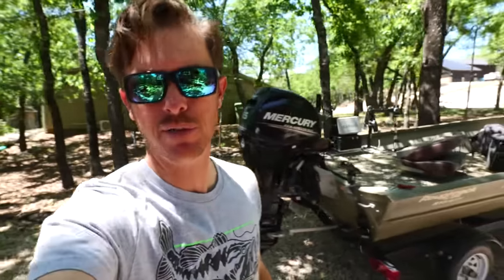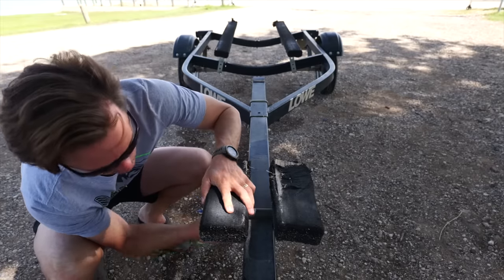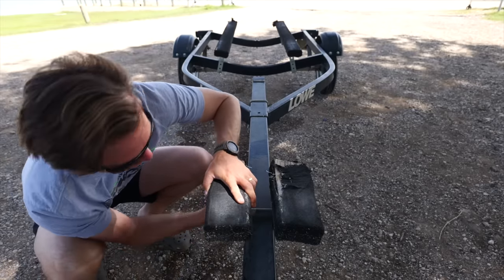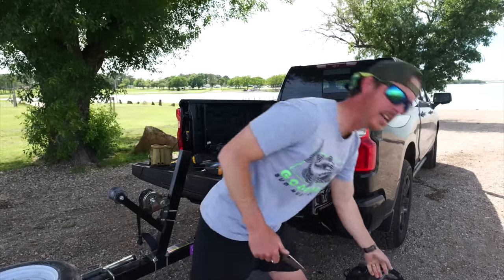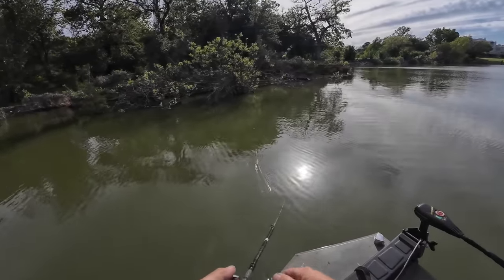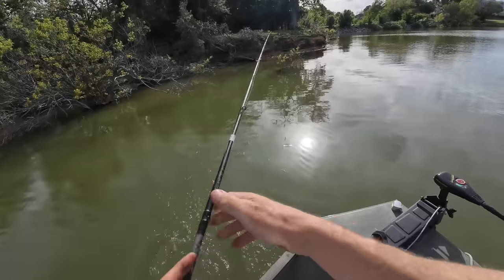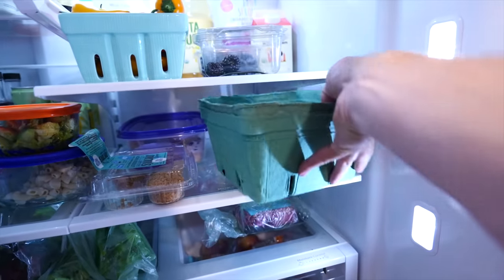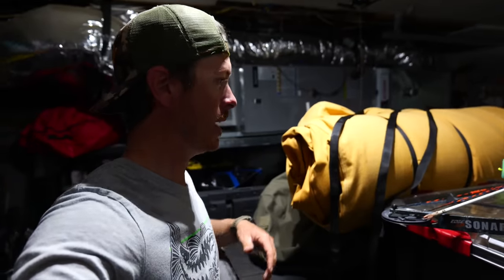My Boat Trailer is Falling Apart, Parking Lot Fix Up!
My boat trailer is falling apart and I need to fix the bunks so my jon boat will make it on big fishing. I'm showing how to fix trailer bunks by installing carpet and vlogging back at the treehouse